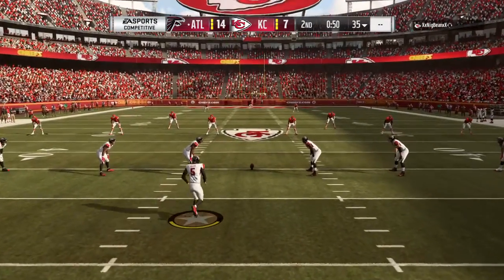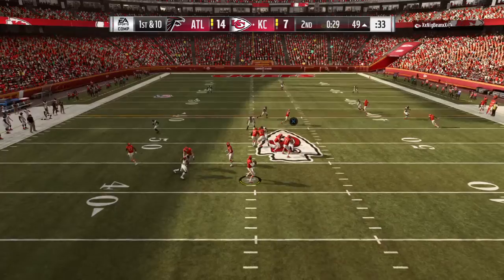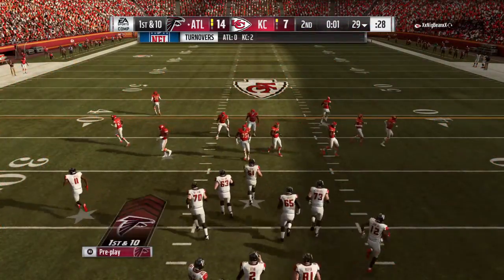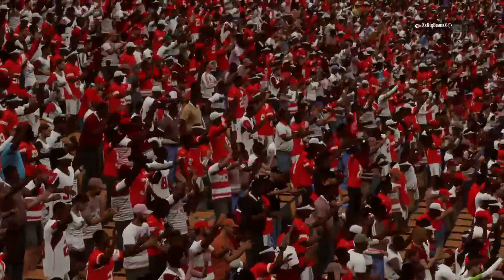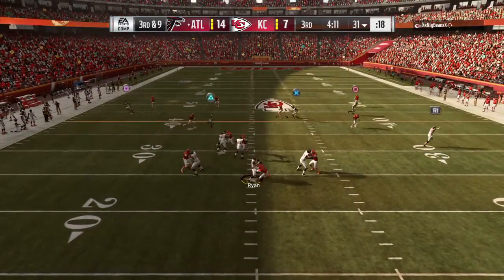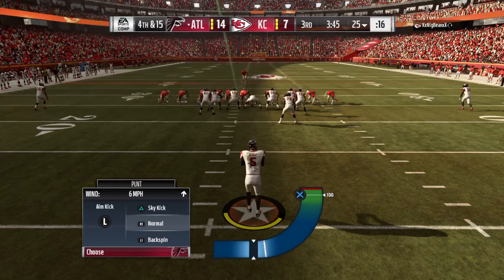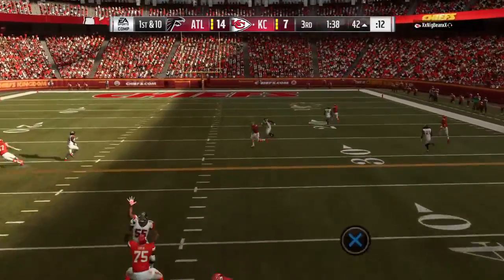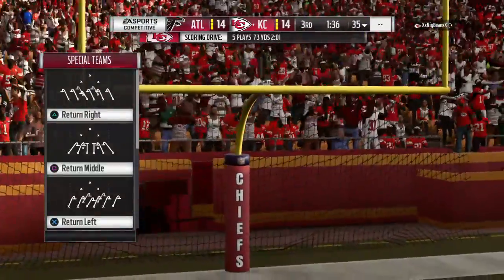Madden NFL 19_20181004000402